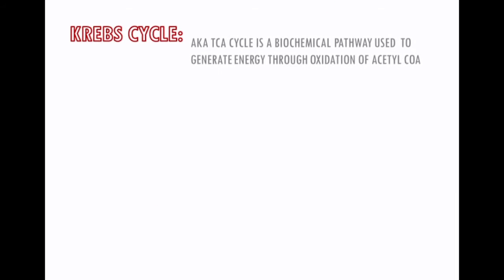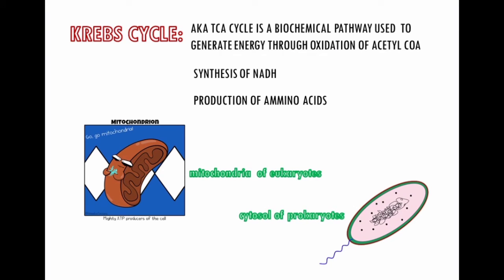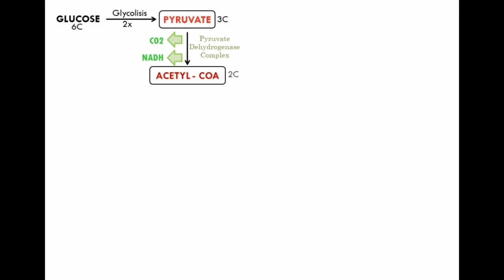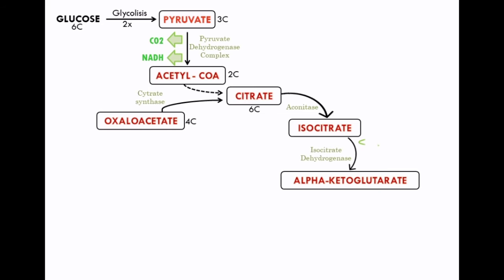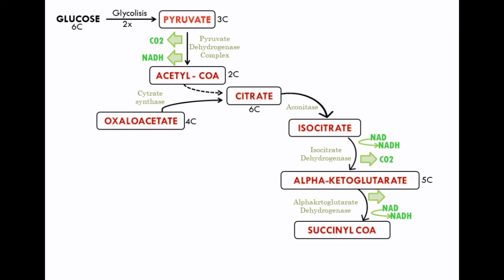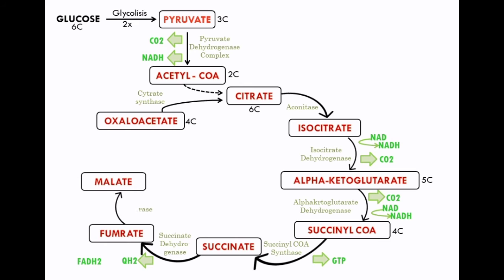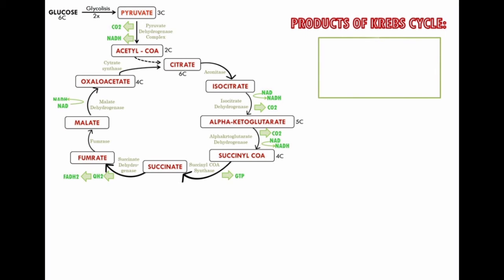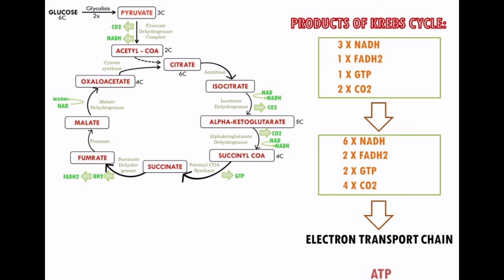Krebs Cycle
Process of Krebs Cycle